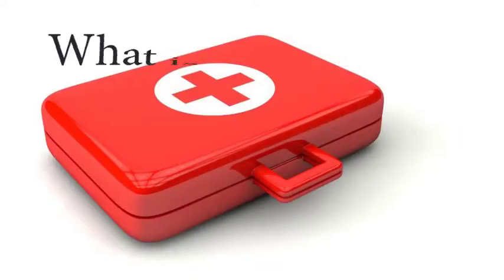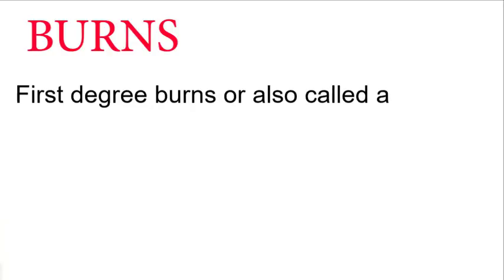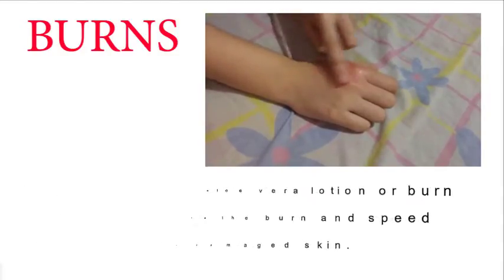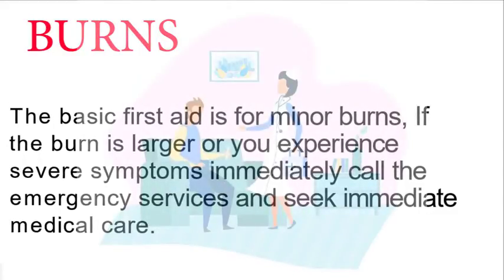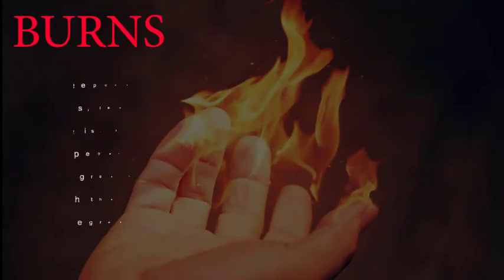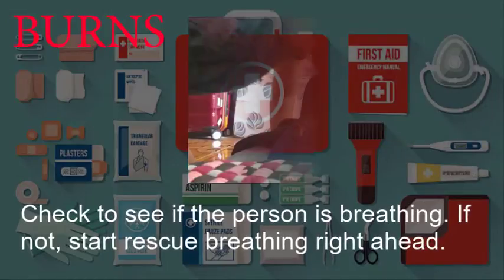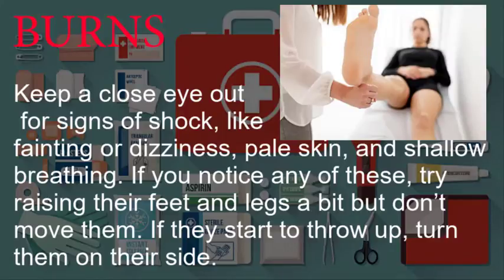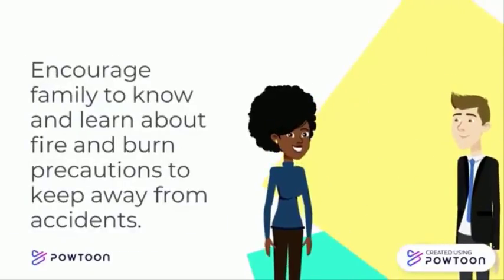FIRST AID BURN AIS12S1